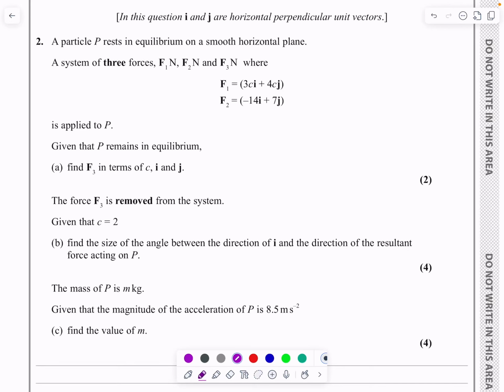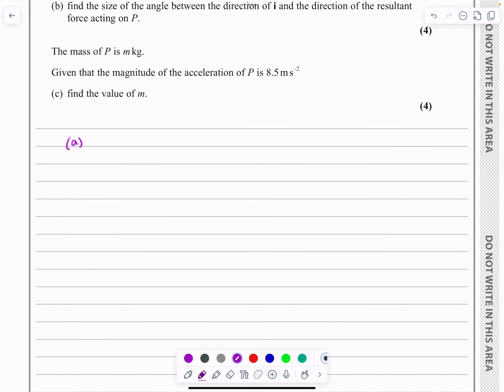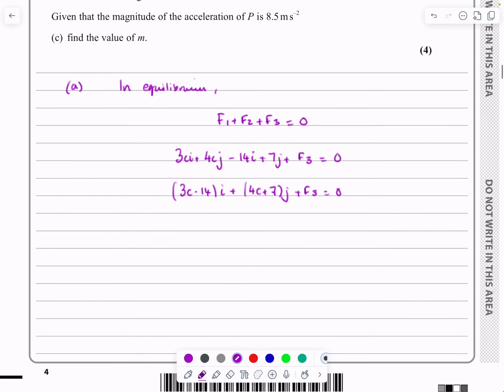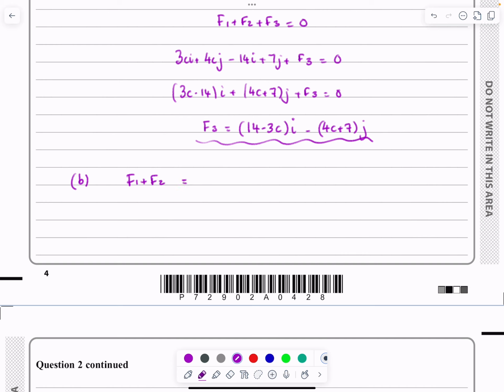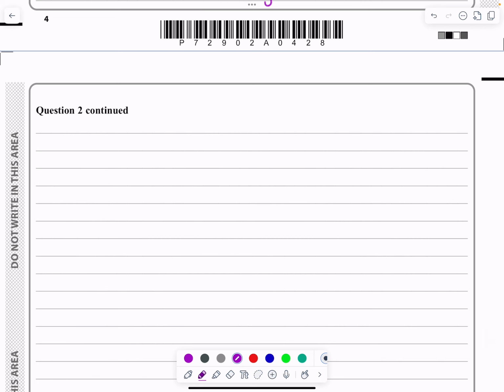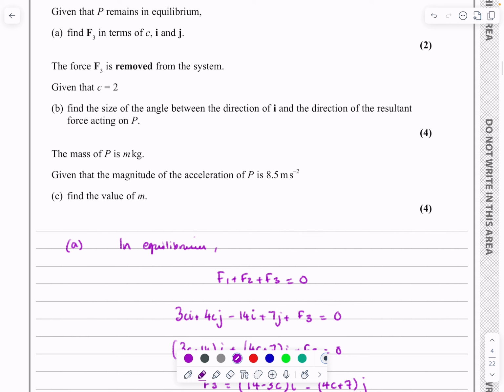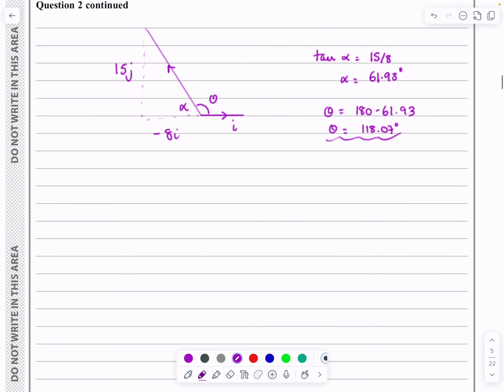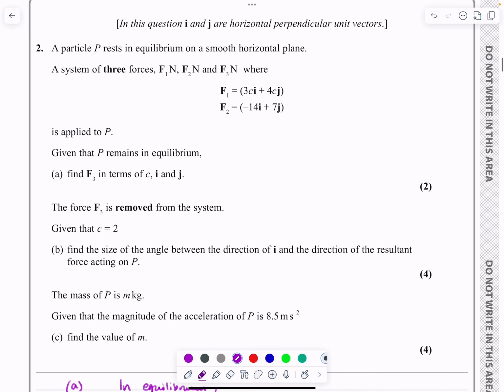IAL, Edexcel, June 2023, M1, Q2, Dynamics, Forces, Equilibrium, Vectors, Mechanics, Peters, WME01/01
IAL, Edexcel, June 2023, M1, Q2, Dynamics, Force Diagrams, Equilibrium, Forces as Vectors, Mechanics, Nick Peters, WME01/01